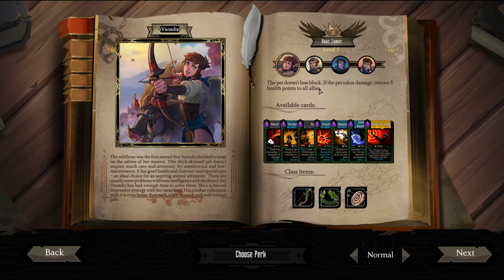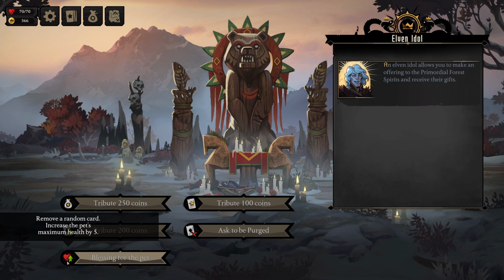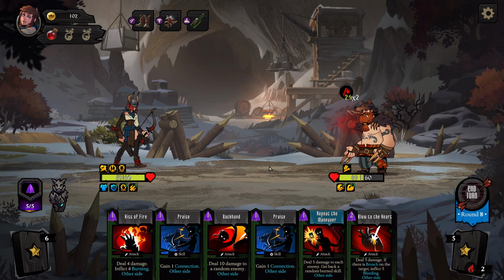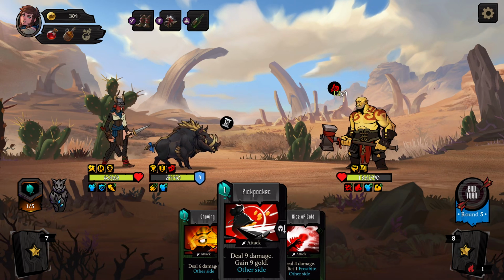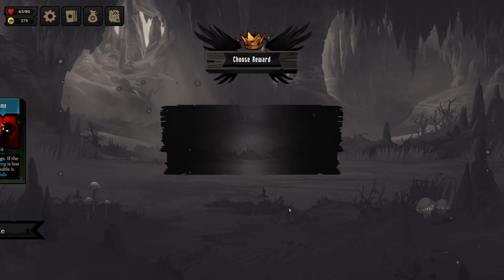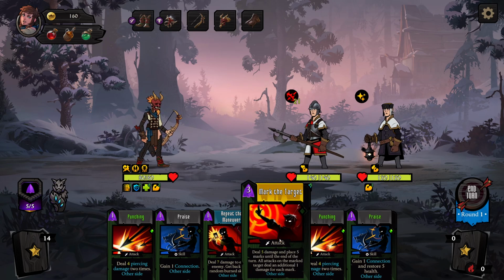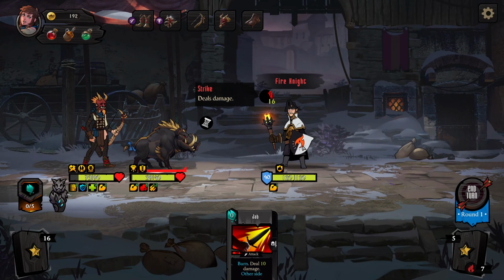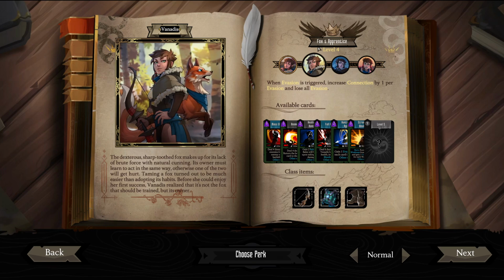Knock, Knock, Vanadis Is Reborn Anew! | Knock on the Coffin Lid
0:00 Intro
1:01 Falling into the Frontier
19:34 A Dwarf and His Pig
27:48 Stepping in to The Steppes
50:57 Armored Armadillo
56:22 Knocking on the Northern Gate
1:10:24 Usurping the Usurper
1:17:46 Final Thoughts